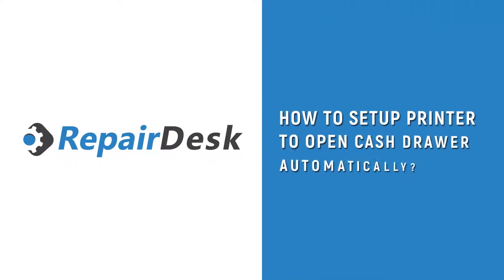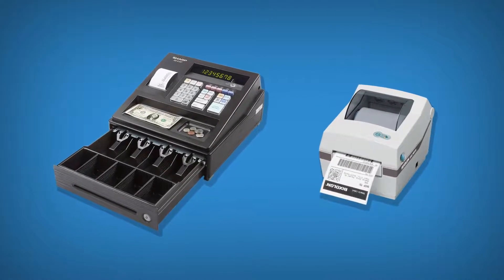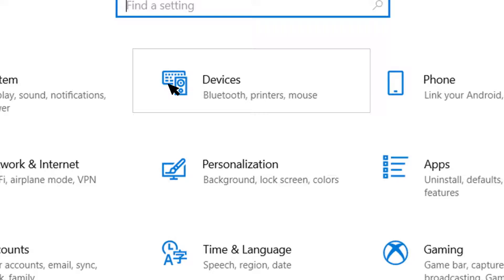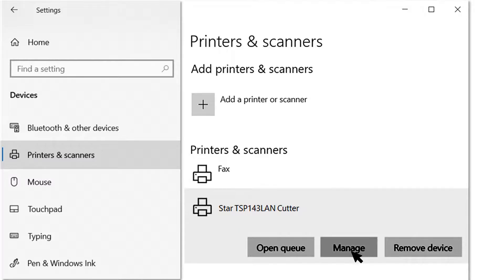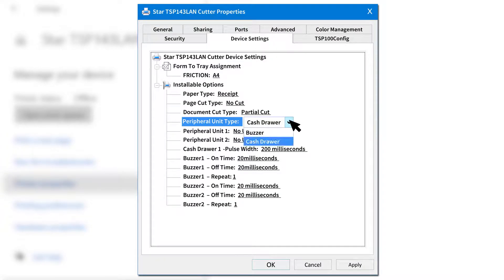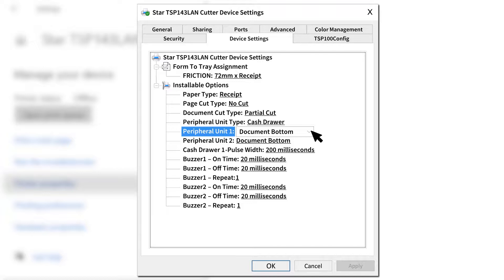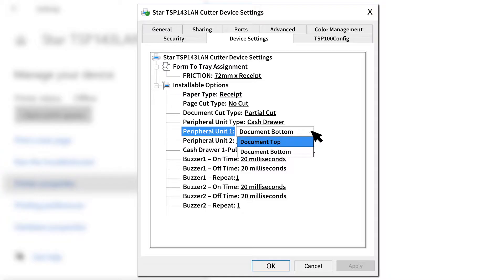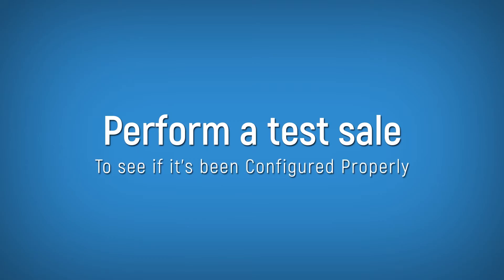How to setup printer to open cash drawer automatically? - RepairDesk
Your cash drawer can be configured to automatically open when you print a receipt for each transaction. In this video, we show you how you can configure your cash drawer to open automatically with RepairDesk.